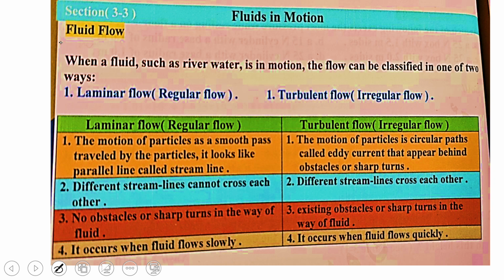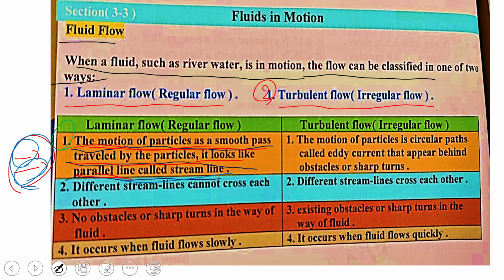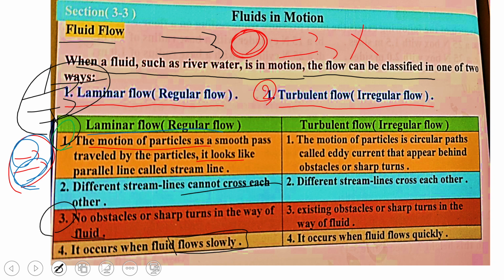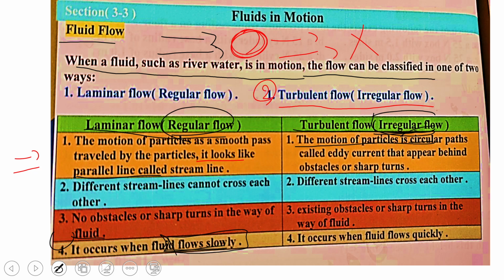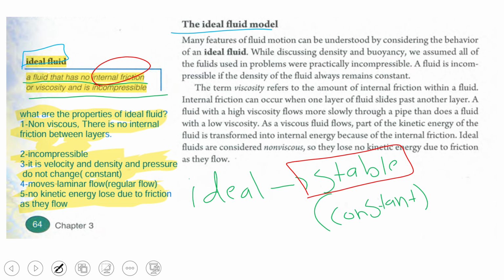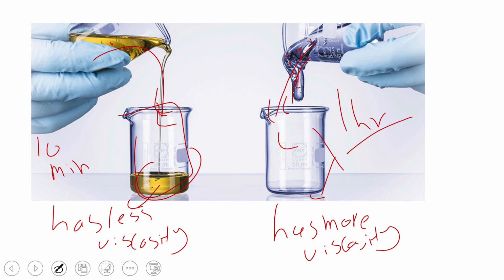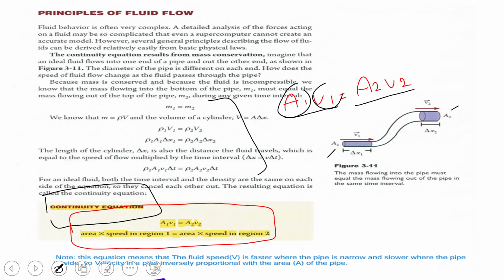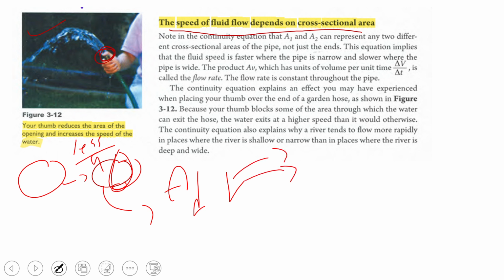chapter 3 section 3